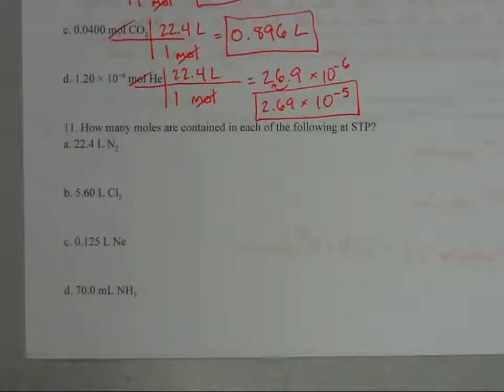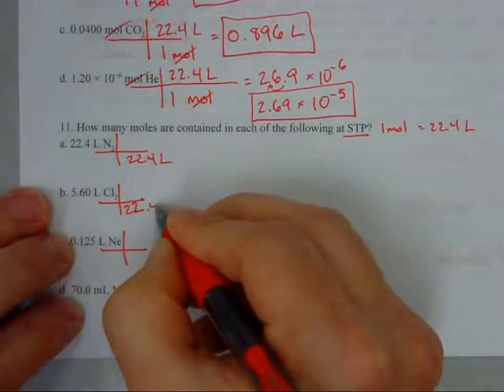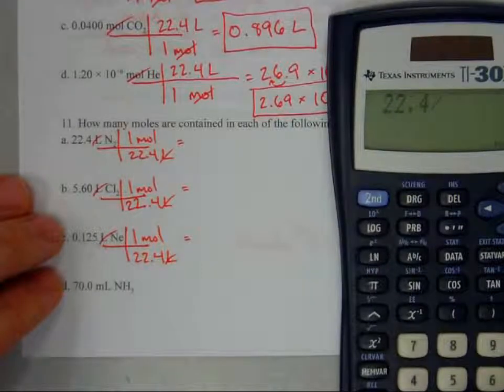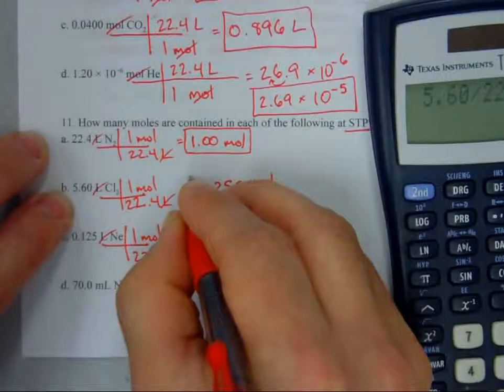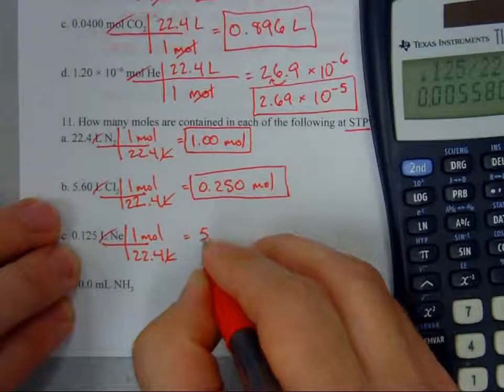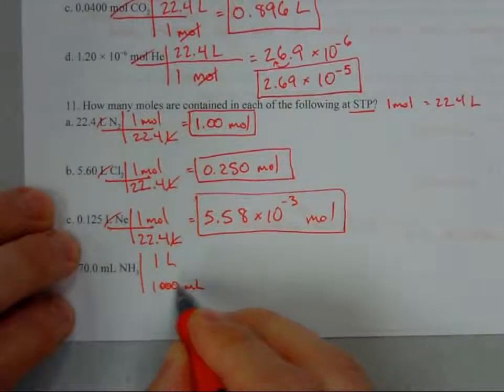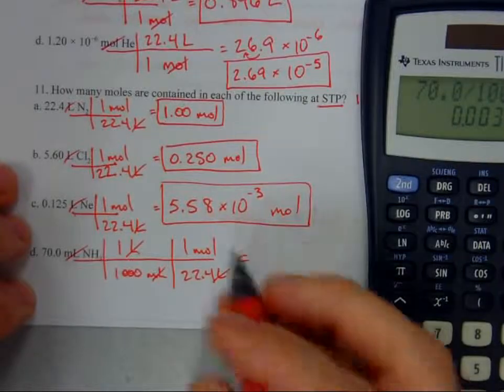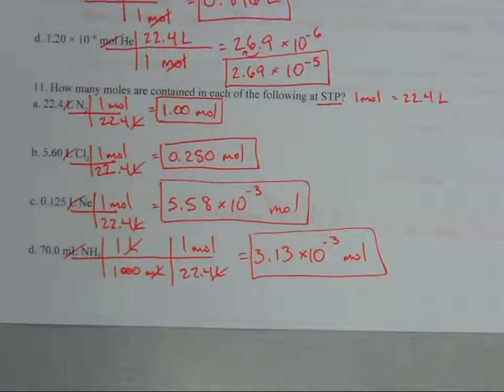Chem Ch 11 Preparation Problems #11